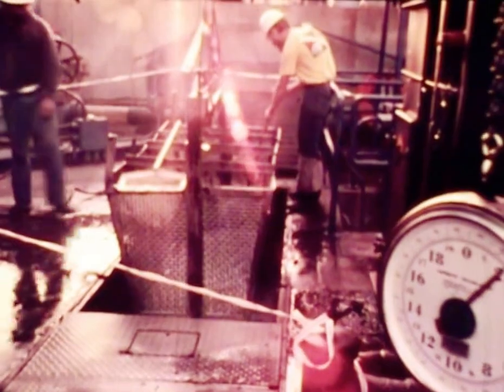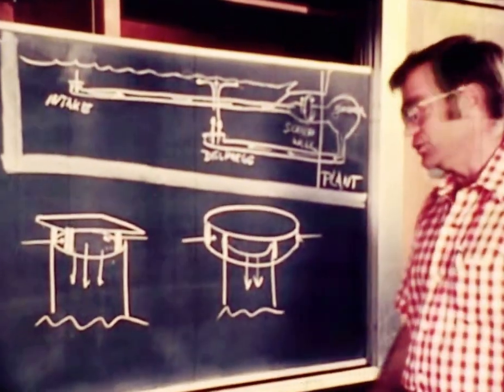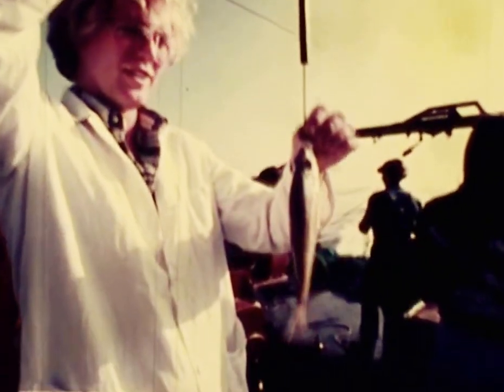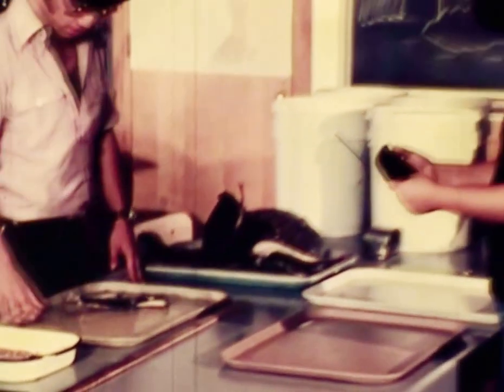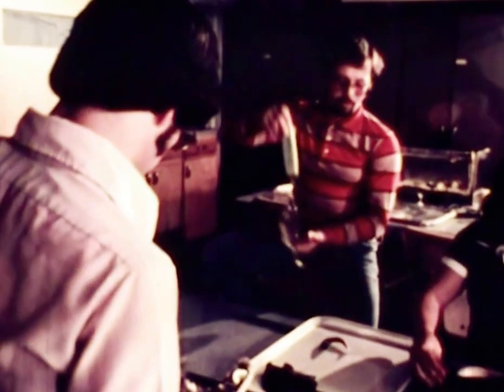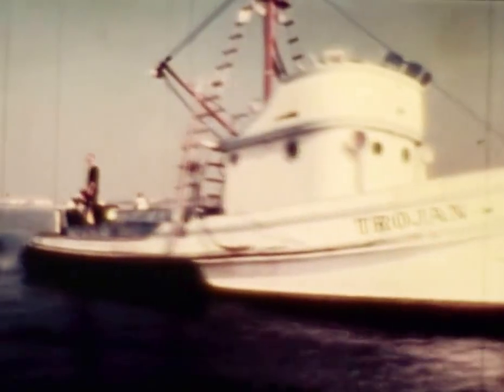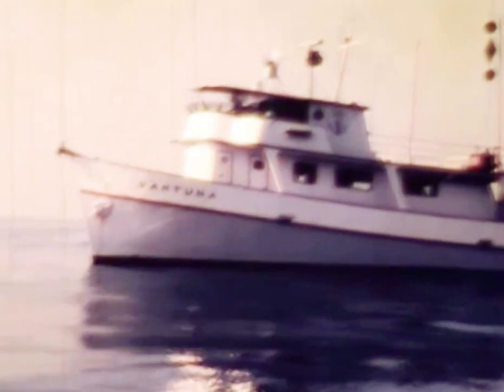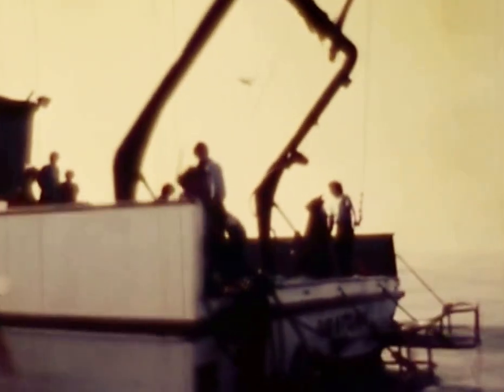Vantuna Research Group: Monitoring the Marine Environment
Produced in 1977or 78, this film describes the research being done by the Vantuna Research Group (VRG), from Occidental College, to study the affect of electrical power generating stations on fish populations in the vicinity of the plants, specifically the El Segundo, Redondo, and San Onofre power plants.  The numerous methods used to assess the fish population are shown.

The project is described by Dr. John S. Stephens, Jr., Occidental Biology Professor and VRG Director, as well as Dr. John Palmer, Research Supervisor from Southern California Edison.

Also included are interviews with Occidental undergraduate students about their participation in the research project, and how the Vantuna is an important part of their educational experience.